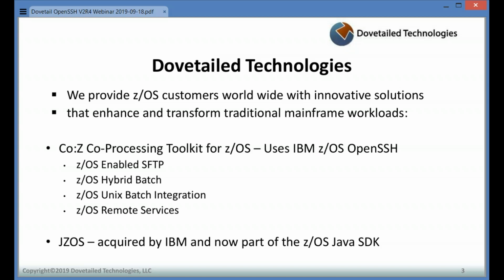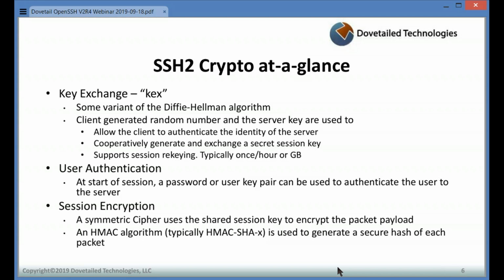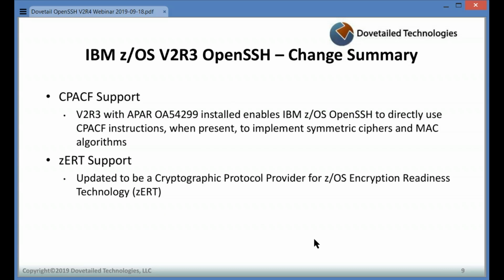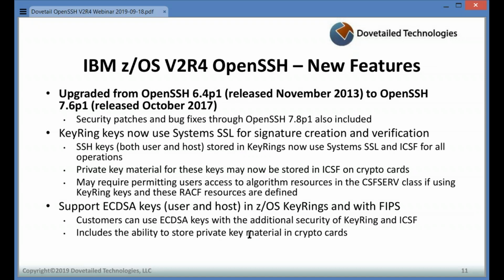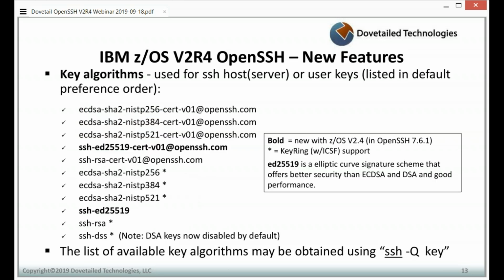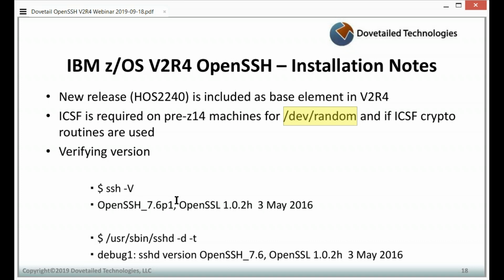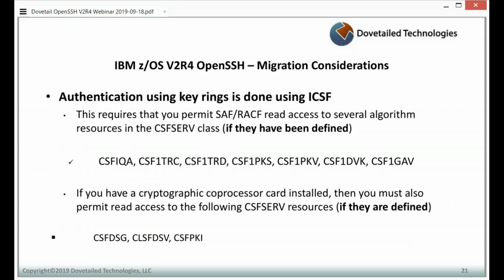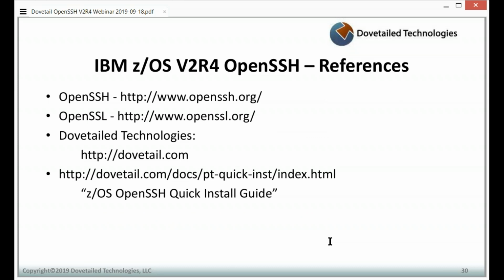What's new in z/OS V2R4 OpenSSH?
Overview of new features and migration considerations for OpenSSH on z/OS release V2R4